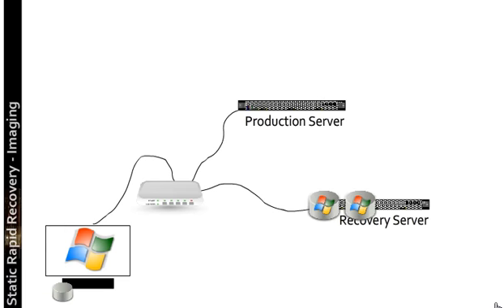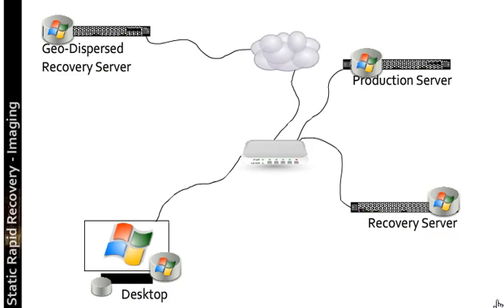"Poor Mans" Server Recovery strategy... make a difference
Static Imaging is the core solution for rapid recovery of servers and desktops.  View a few examples.